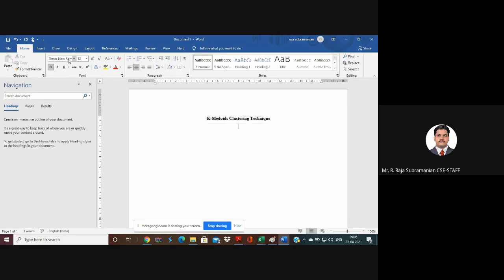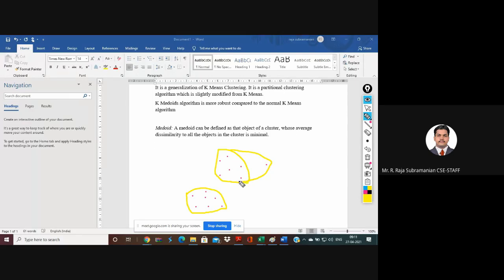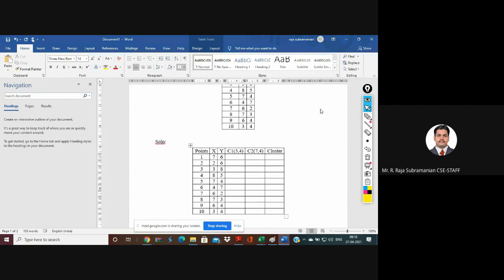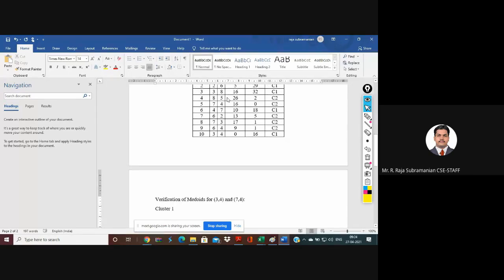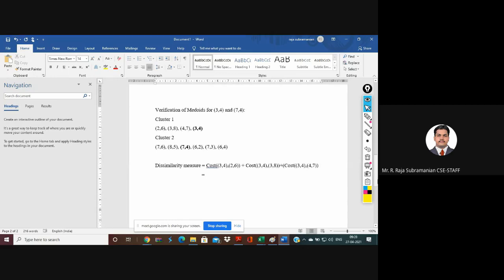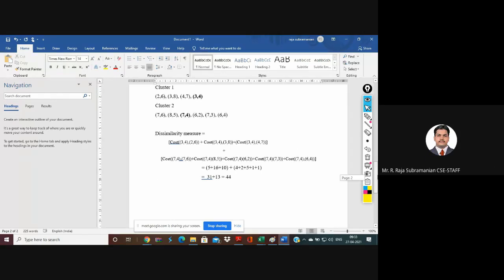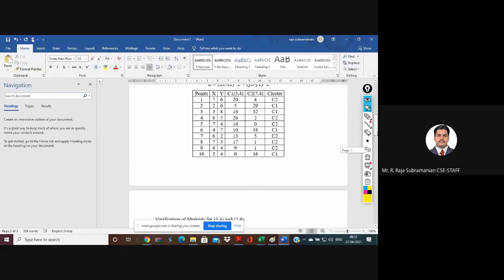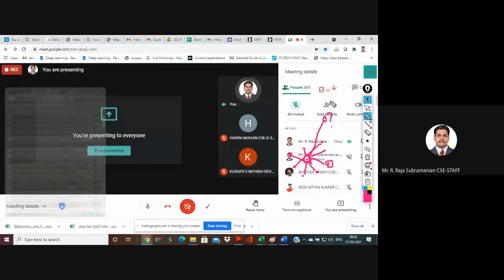K medoids Clustering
K-medoids clustering is a partitioning algorithm that aims to cluster data points into k groups. Unlike the k-means algorithm, which assigns a centroid to each group, k-medoids selects a representative point (called a medoid) from the data points themselves to serve as the center of the group.